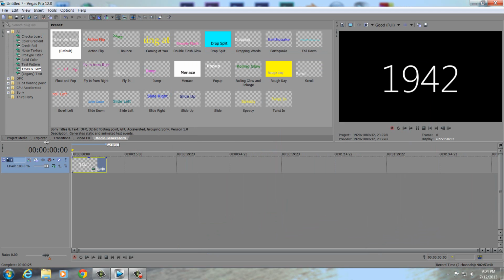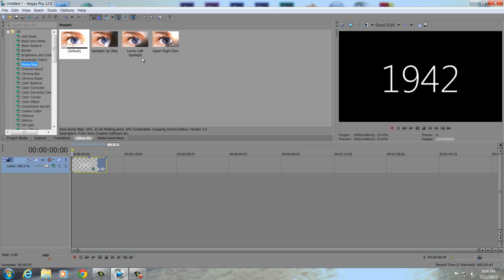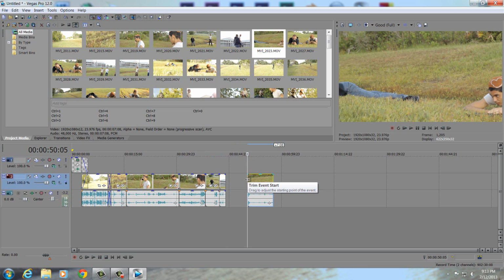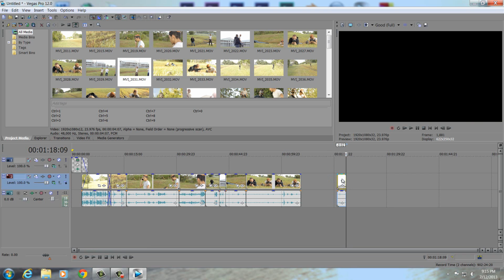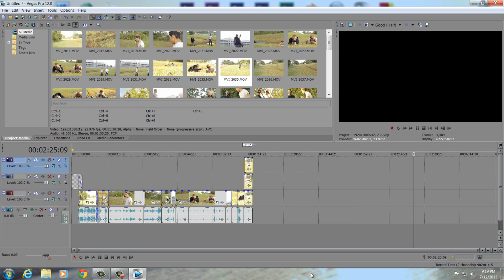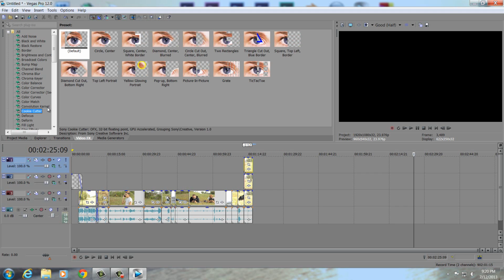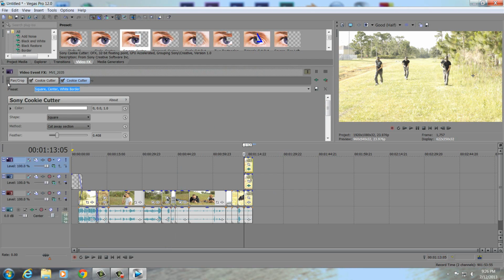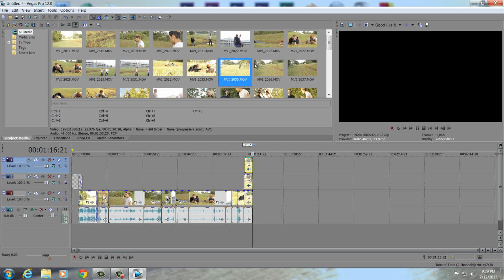Part 1 Triming and Edit (Battle of Stalengrad)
Sorry if i miss spelled the name, but im going to start a session called Let's Edit, where i show you how i make some of my Videos.